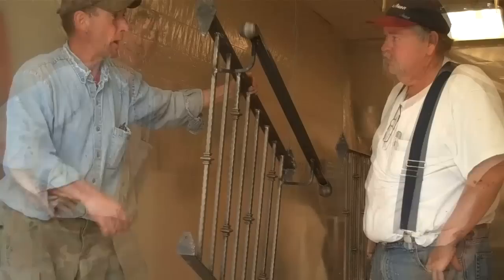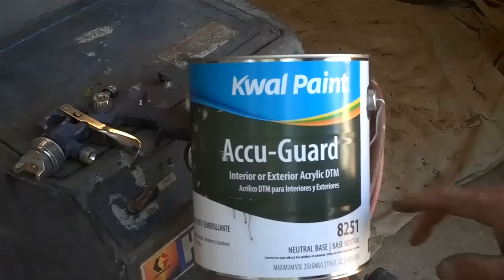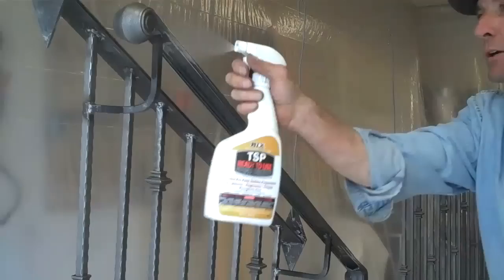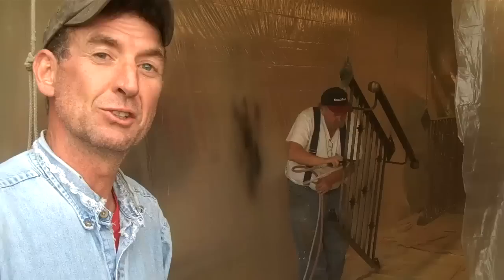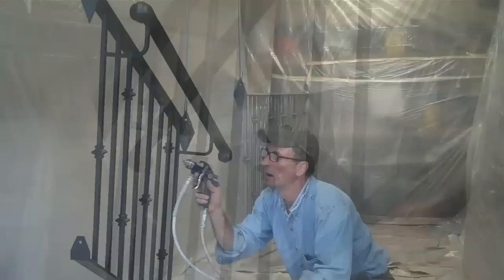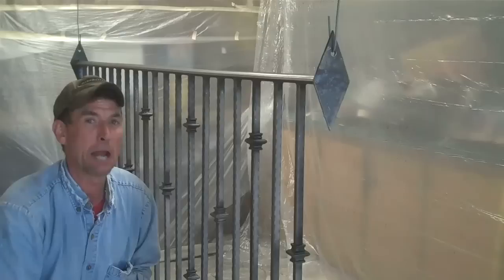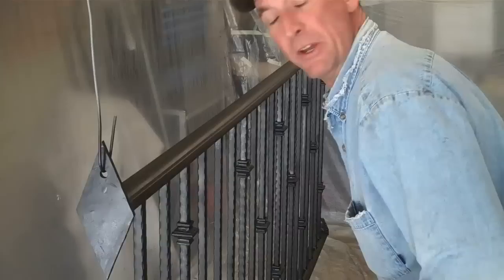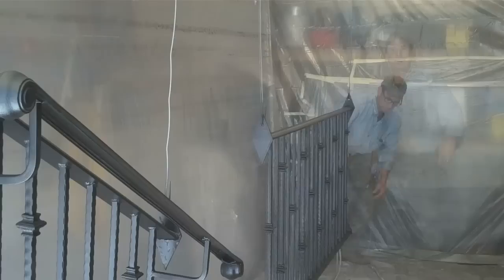How-to Paint Decorative Iron Railings by Mitchell Dillman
Watch How-to Paint Decorative Iron Railings by Mitchell Dillman to get an insiders look at how the paint goes on.

In this video Mitchell introduces good friend, neighbor and professional painting contractor, Michael Rogers, owner of MandR Painting, who is happy to lend his expert advice as well as the use of his "temporary paint" booth and equipment to aide in the making of this video.

To learn more about this decorative iron railing project and follow along from the beginning of this free DIY series, go